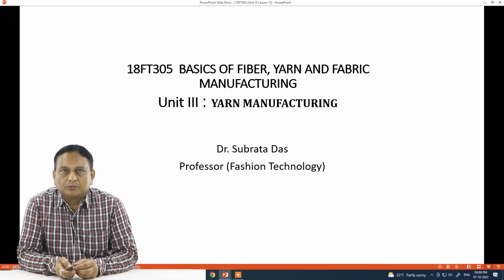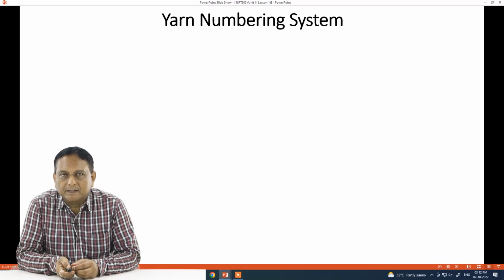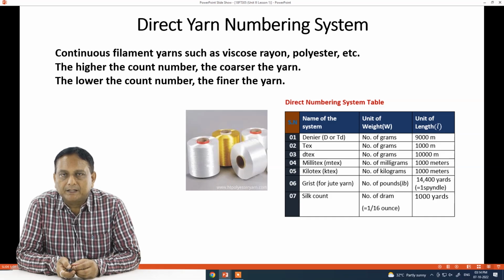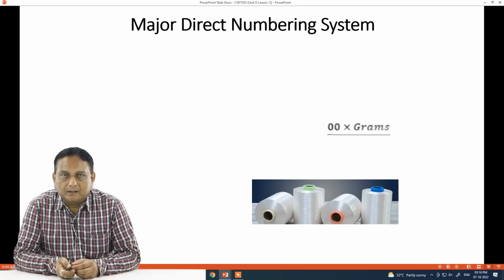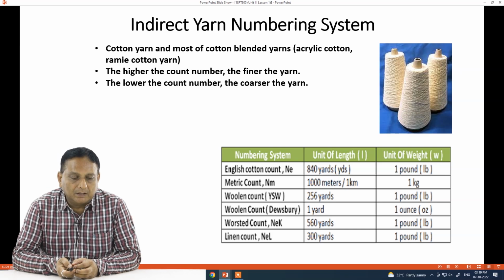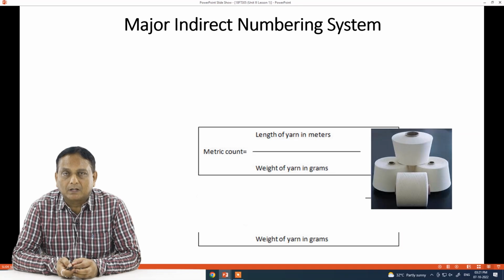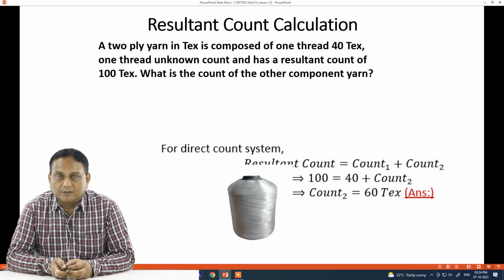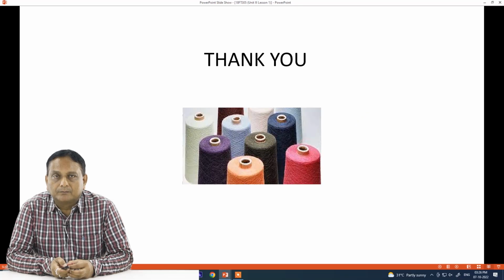Yarn Manufacturing Fiber & Yarn Numbering System Basics of Fiber, Yarn and Fabric Manufacturing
Today’s discussion focuses on Yarn Manufacturing with special emphasis on the Fiber and Yarn Numbering System, which forms a fundamental part of fiber, yarn, and fabric manufacturing. Yarn numbering systems are essential for defining yarn fineness, linear density, strength behavior, fabric appearance, and end-use performance. A clear understanding of yarn numbering is critical for textile professionals, manufacturers, quality controllers, merchandisers, and students entering the textile and apparel industry.
Yarn numbering systems provide a standardized method to express the thickness or fineness of yarns produced from natural and man-made fibers. These systems are broadly classified into Direct Systems (such as Tex and Denier) and Indirect Systems (such as Cotton Count, Worsted Count, and Linen Count). Each system is selected based on fiber type, yarn structure, manufacturing process, and regional or international trade practices.
In yarn manufacturing, the selection of an appropriate numbering system directly influences fabric weight, drape, cover, strength, handle, and performance characteristics. Spinning mills, weaving and knitting units, and garment manufacturers rely on yarn count specifications to ensure consistency in production, compatibility with machinery, and compliance with buyer requirements. Incorrect interpretation of yarn numbering may lead to fabric defects, quality variations, and production inefficiencies.
From a quality assurance and sustainability perspective, yarn numbering systems also support process control, material optimization, cost management, and waste reduction. Accurate yarn count measurement enables better raw material utilization and helps maintain uniformity across batches, thereby improving product reliability and customer satisfaction.
This session is designed for domestic and international retailers, factory owners, buying houses, quality professionals, and students pursuing careers in textiles and apparel. If you find this video useful, please like, share, and SUBSCRIBE to the channel for more expert insights on textile manufacturing, garment testing, performance evaluation, quality systems, and sustainable production practice

Dr. Subrata Das